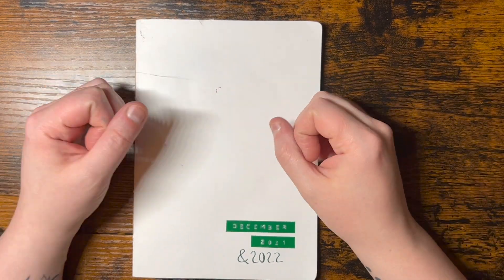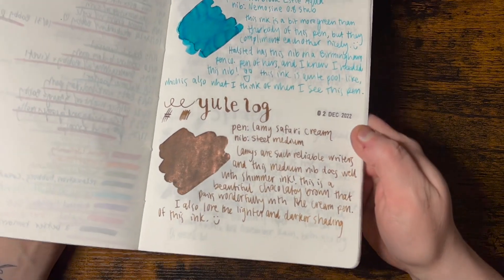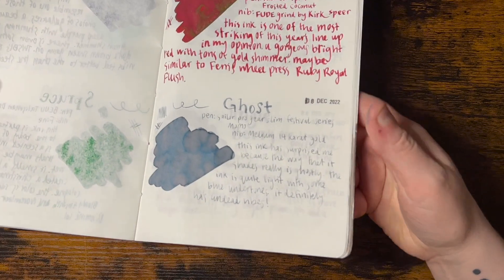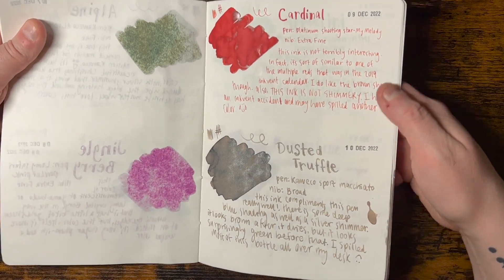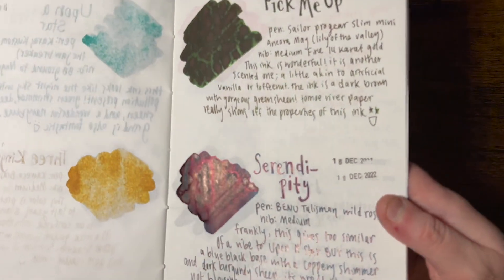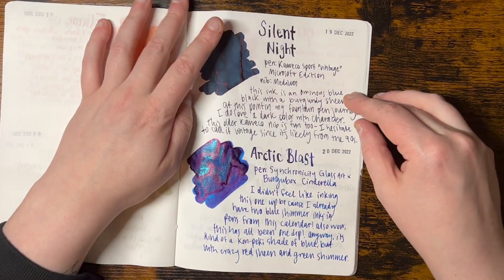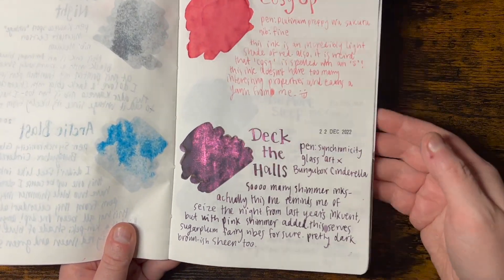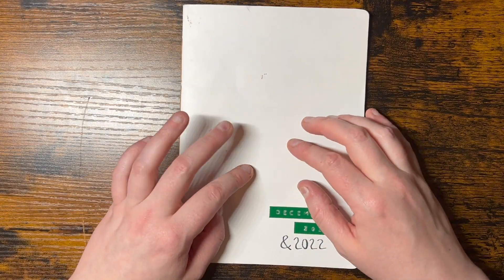Diamine Inkvent Calendar 2022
A quick flip through of my 2022 Diamine Inkvent Calendar :)